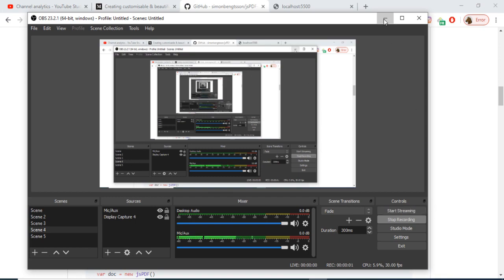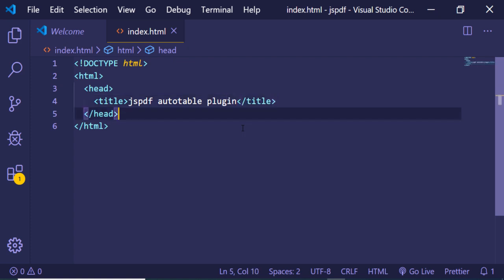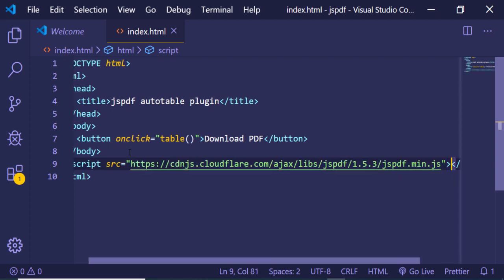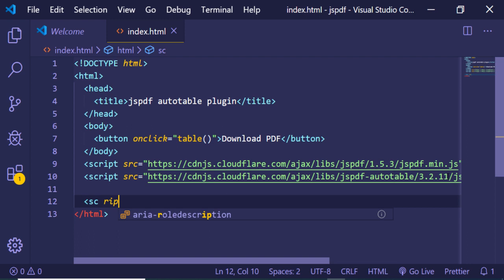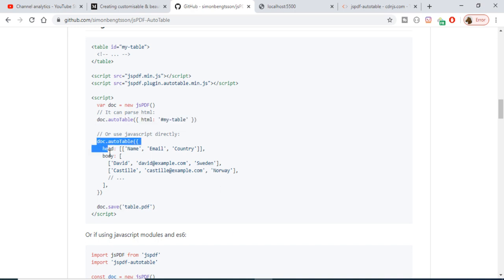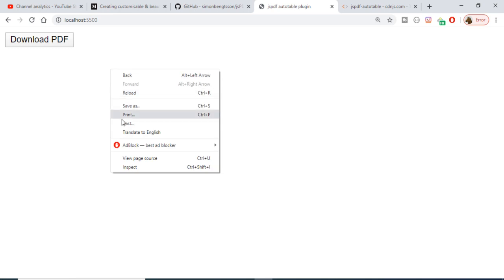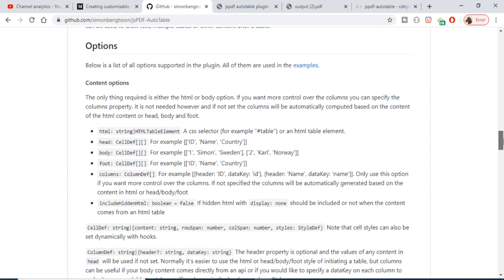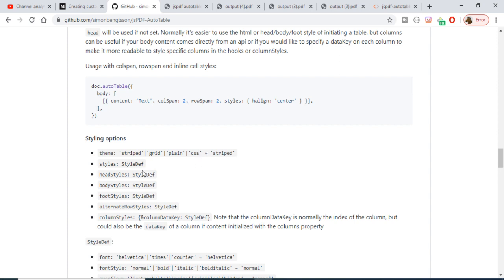How to Add Tables to PDF Document Using jsPdf Autotable Library in Javascript